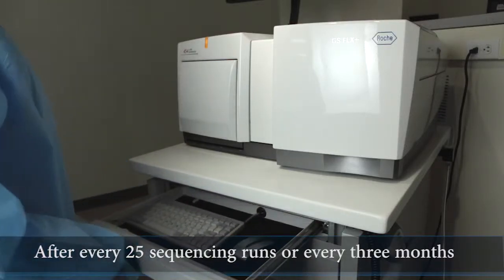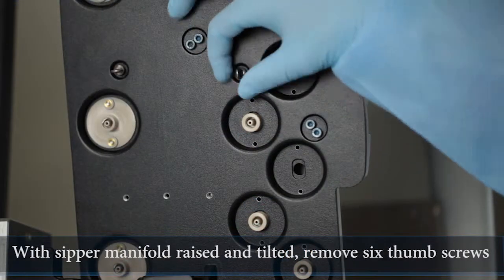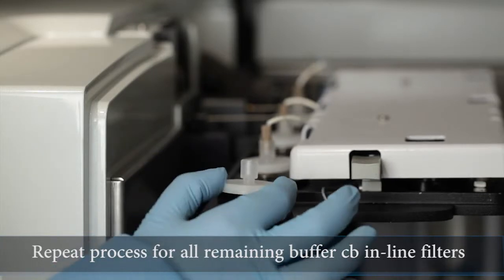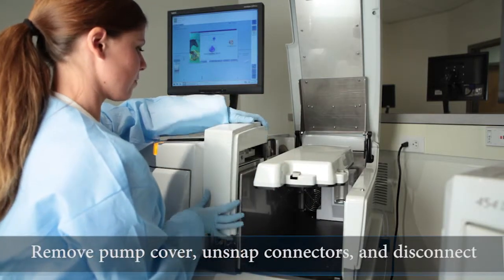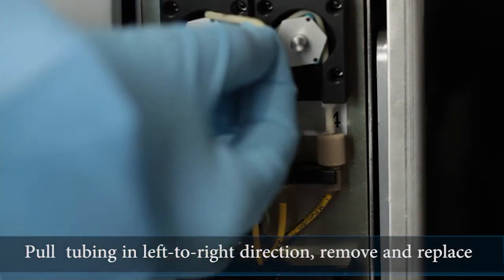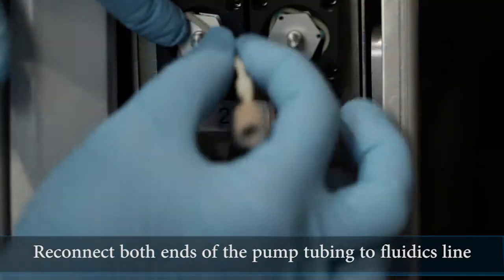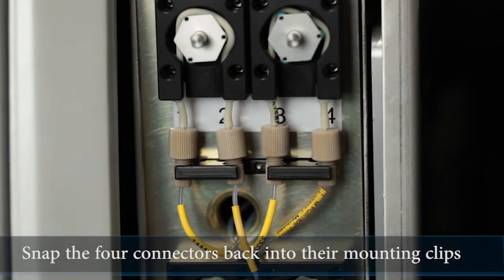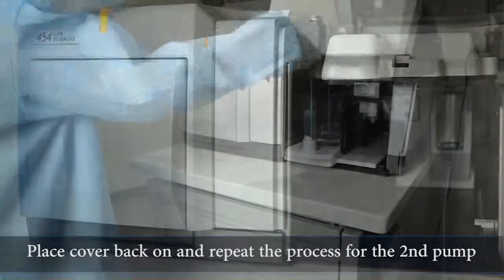user performed maintenance